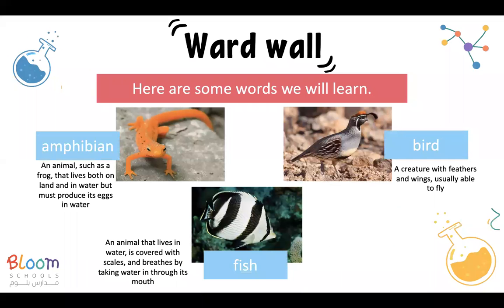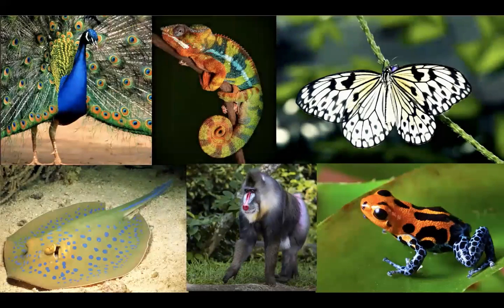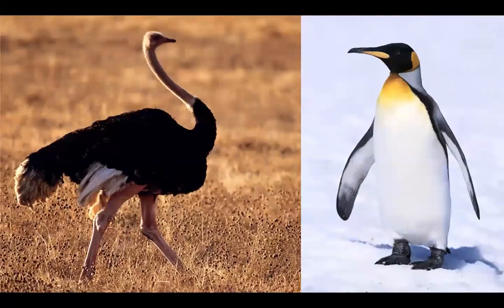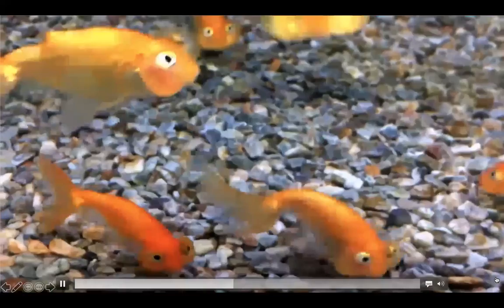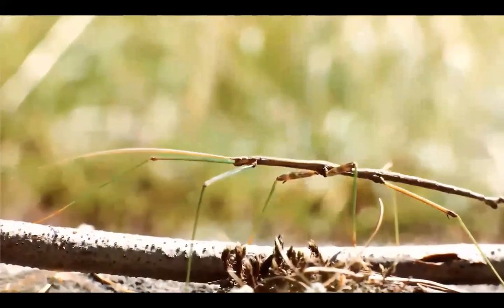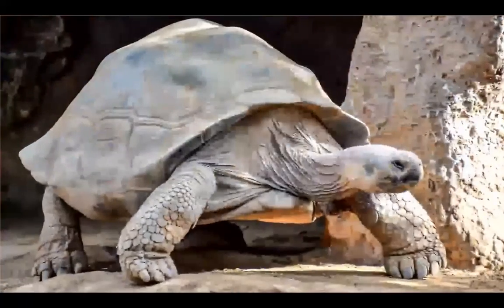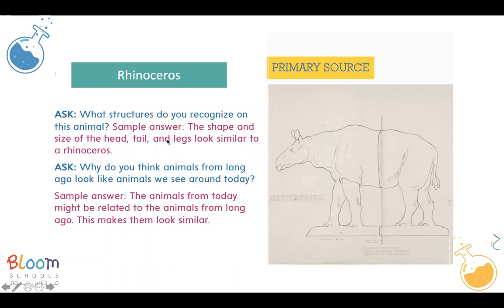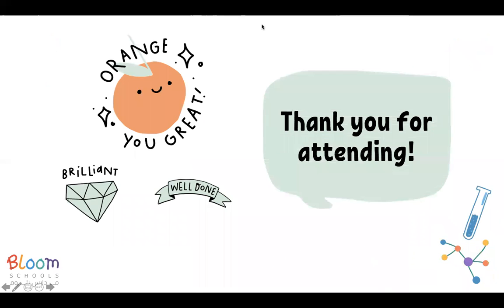Science Lesson 2- Science Book unit 2 ,Animal Structures